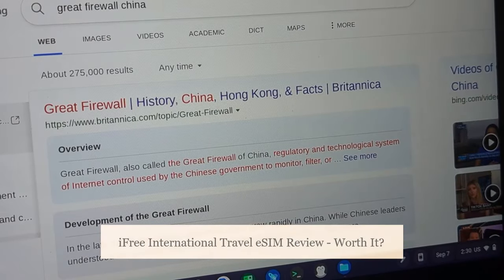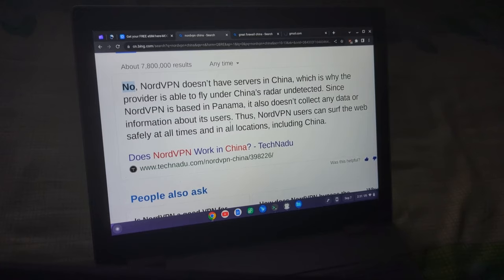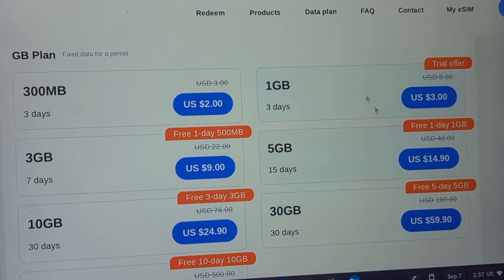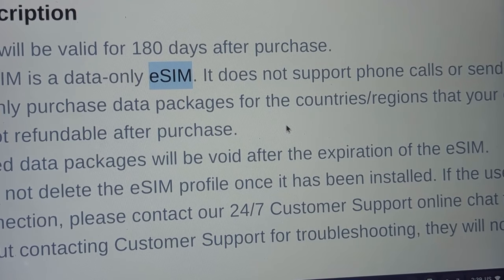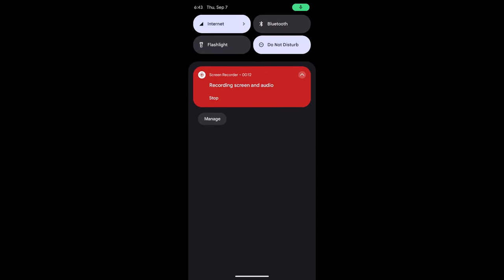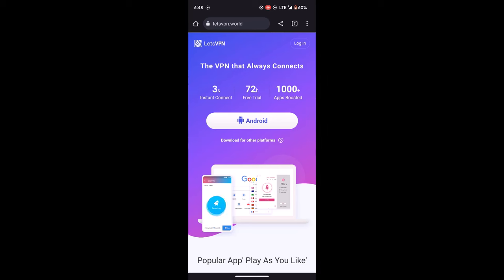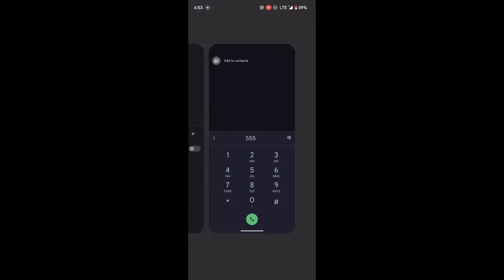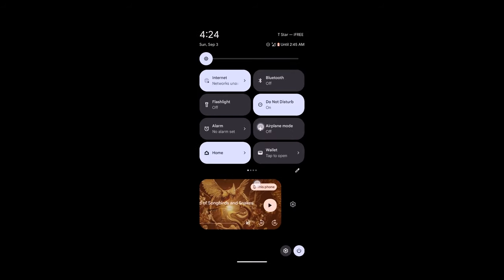REVIEW: MOGO International Travel eSIM - Global Data & VPN Alternative in China?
Closer look @ iFREE MOGO eSIM (Global Travel eSIM) - Does it Work? Better than NordVPN & ExpressVPN in China?

Details:
- No physical SIM card required, making it a sustainable choice.
- No roaming fees, providing a cost-effective solution for international travel.
- Easy installation process, eliminating the need to remove your own SIM card.
- Seamless connectivity in multiple countries/regions worldwide.

To use the eSIM in 3 quick steps (less than 2 mins):
Purchase the eSIM package.
Scan the QR code to download and install the eSIM.
Enable data roaming on your device.

Advantages of using our eSIM:
- Enjoy reliable and high-quality connectivity.
- Experience the convenience and flexibility of buying and using the eSIM.
- Benefit from 24/7 professional customer support for any assistance.

Why use MOGO eSIM?
Affordable local rates
No hidden fees. Pay as you go. Reusable & rechargable.

Great coverage
Quality connectivity in Europe, North America, Oceania, and Asia.

Flexible and convenient
Top up and manage your data plans

Safer than public WiFi
Stable and safe network to surf without worry.

Who is MOGO eSIM suitable for?
International students

Business Professionals
Instant connectivity when I land. No more bad airport WiFi!

Travelers
No more extra roaming costs.

What is MOGO eSIM
MOGO has realized that with the development of the Internet of Things technology and globalization, more and more individuals have put forward higher standards and requirements for equipment space, cost, standardization, etc. Traditional SIMs are gradually losing popularity due to feature limitations and so, that's why the MOGO eSIM was born. Working with operators supplying 2G/3G/4G networks, one card can be used with multiple numbers and can handle up to 2 million writing operations. At present, we have cooperated with operators around the world to achieve a global network and have unparalleled network resources, providing a solid foundation for our MOGO eSIM services. The company is based in Hong Kong.

About eSIM:
An eSIM (embedded-SIM) is a digital SIM card that is built into a mobile device. It allows you to activate a device on a cellular network without a physical SIM card. eSIMs are programmable remotely via software.
eSIMs are different from traditional SIM cards because they are built into the phone's hardware. You can't remove an eSIM, but you can update it digitally. This means you don't need to purchase a new SIM card if you want to swap phones or wireless carriers. Smartphone with eSIM support include: Samsung Galaxy Flip, Fold, S20 & newer, Google Pixel 4 & newer, Apple iPhone 11 & newer.

Asia-Pacific Region Package:
- Data packages range from 300MB to 100GB, lasting up to 100 days.
- Works in the following 17 countries:

Hong Kong(China)
3

Macau(China)
CTM

Thailand
Dtac

Laos
Star Telecom

Philippines
Globe

Malaysia
Digi

China Mainland
China Unicom

Cambodia
Metfone

Indonesia
Indosat

Japan
Softbank

South Korea
SK Telecom

Singapore
Starhub

Vietnam
Viettel Mobile

Australia
Optus

New Zealand
Two Degrees

Taiwan (China)
台湾之星

Russian Federation
Tele2

Similar packages are available for Europe, Africa, South & North America.
Supported regions and carriers include:

Austria
Hutchison, Telekom, T-Mobile

Bulgaria
Vivacom, A1, Telenor

Croatia
Telenor, A1, Telecom

Cyprus
PrimeTel, CYTA, Epic

Czech Republic
Vodafone, O2, T-Mobile

Denmark
Telenor, Hi3G, Nuuday, Telia

Estonia
Tele2, Elisa, Telia

Greece
Vodafone, Cosmote, WIND Hellas

Finland
DNA, Alands, Elisa, Telia

France
Telecom, Free Mobile, Orange, SFR

Germany
Vodafone GmbH, Telefonica, Telekom

Hungary
Telenor, Magyar Telekom, Vodafone

Ireland
Three, Meteor, Vodafone

Italy
Vodafone, Free Mobile, Telecom, Wind

Latvia
LMT, SIA, Tele2

Lithuania
Telia, Tele2, UAB

Luxembourg
POST, Orange, PROXIMUS

Malta
Epic, GO, Melita

Norway
Telenor, Telia

Poland
Orange, P4, Polkomtel, T-Mobile

Portugal
Vodafone, MEO, NOS

Romania
Vodafone, Orange, RCS & RDS, Telekom

Slovakia
O2, Orange, Telekom

Slovenia
Telekom, A1, Telemach

Spain
Vodafone, Orange, Telefonica, Xfera

Sweden
Tele2, Hi3G, Telenor, Telia

United Kingdom
Vodafone, EE, Hutchison, Telefonica

Belgium
Telenet

French Guiana (France)
Digicel

Iceland
NOVA, SÃ½n, LANDSSIMINN

Switzerland
Salt Mobile

Qatar
Ooredoo

Brunei
DST Com

Kazakhstan
Tele2

Pakistan
Jazz

Bahrain
Viva Bahrain

Georgia
Geocell

Guam (United States of America)
IT&E

Kuwait
Ooredoo

Mongolia
Unitel LLC

Oman
Ooredoo

Uzbekistan
Ucell

Serbia
Vip

South Africa
Vodacom

Tanzania
Airtel TZ

Tonga
Digicel Tonga

Tunisia
TUNTEL

Uganda
MTN Uganda

Ukraine
KYIVSTAR

Virgin Islands
AT&T

Uruguay
Claro Uruguay

Uzbekistan
Ucell

Vatican
Vatican

USA
AT&T

Canada
Bell,Telus